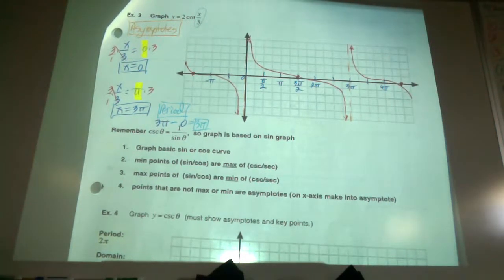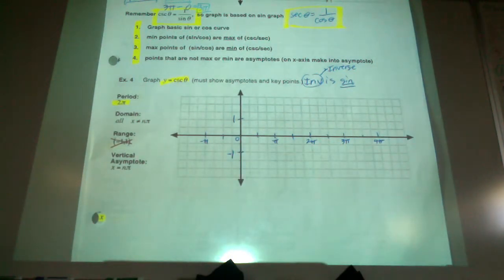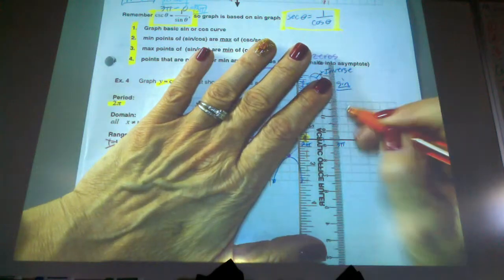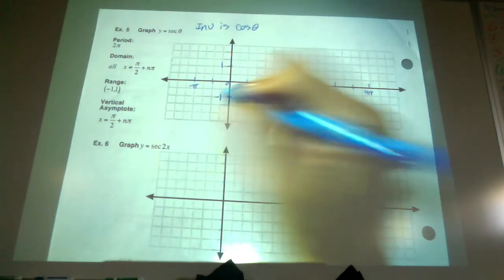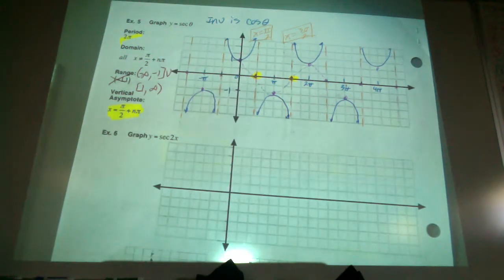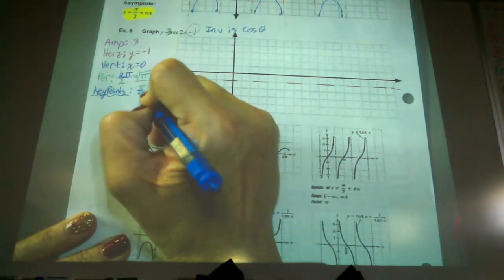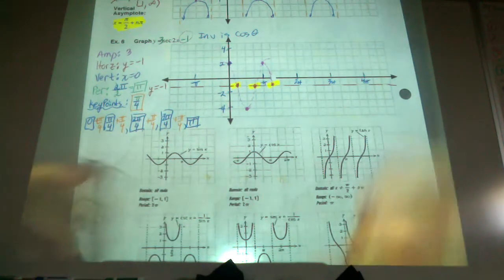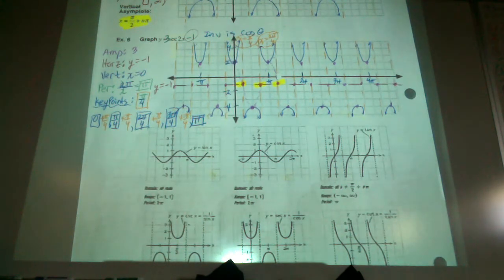PC Lesson 4-5 Day 2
cosecant and secant graphs